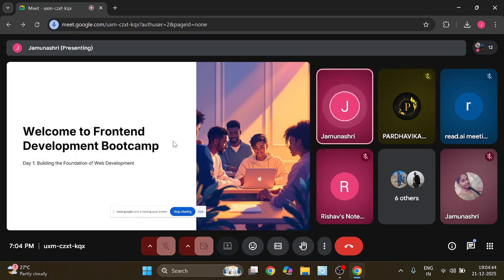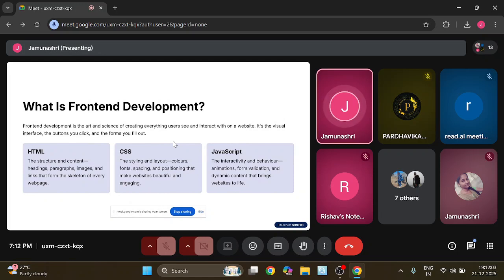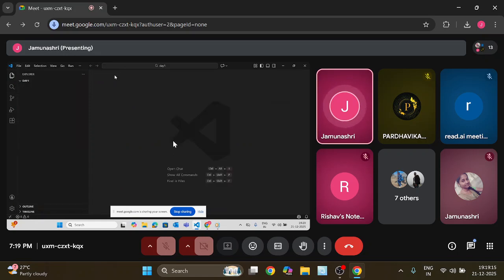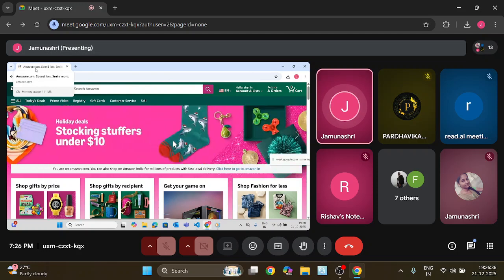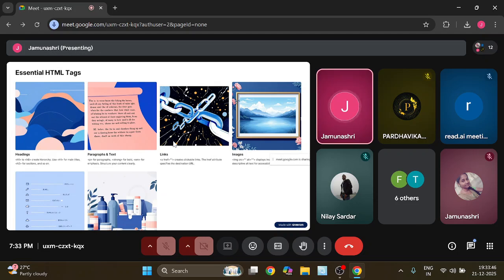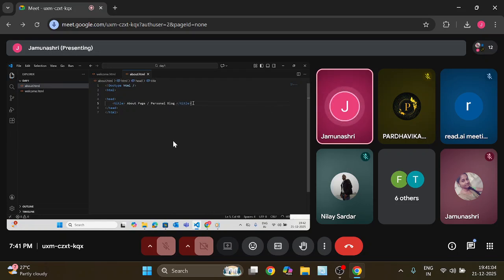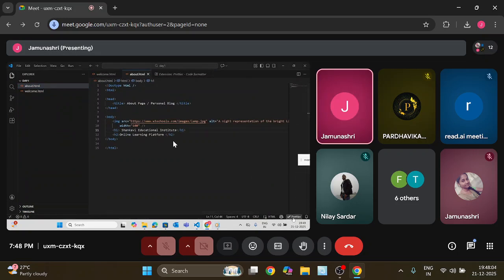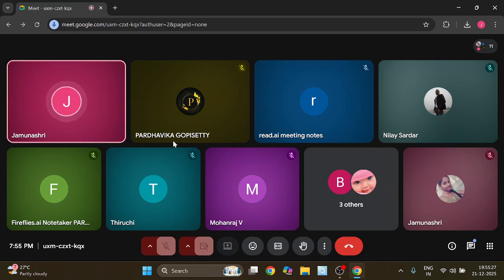Frontend Development Day 1 – HTML Basics for Absolute Beginners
Frontend Development Day 1 – HTML for absolute beginners. In this first class, you will learn what frontend development is, how the web works, and how to create your very first HTML page step by step.
👩‍💻 What you will learn in this class:

What is frontend development (HTML, CSS, JavaScript) in simple words.

Basic HTML structure:

How to install or open VS Code / any code editor and create a project folder.

How to create your first HTML file and open it in the browser.

Heading, paragraph, and list tags to build a simple “About Me / Goals” page.

Complete beginners who want to start frontend development from zero.

Students / freshers preparing for internships and frontend jobs.

Anyone who wants to learn how websites are built using HTML.

📌 Homework / Practice task:

Create a small “About Me” page with one heading, two paragraphs, and one list.

Try changing the text, saving, and refreshing the browser to see your changes.

New videos will cover images, links, CSS basics, responsive design, and more so you can grow from beginner to job-ready frontend developer.